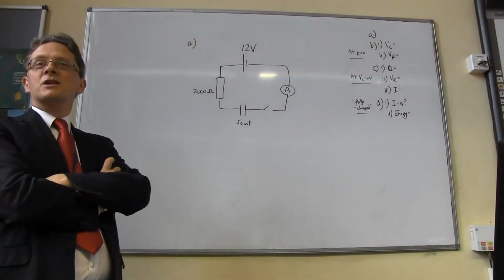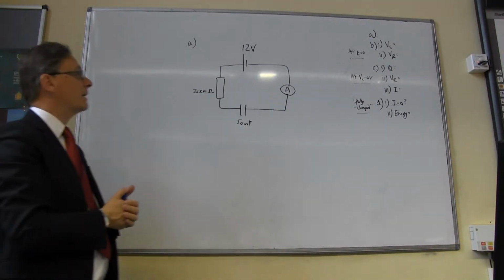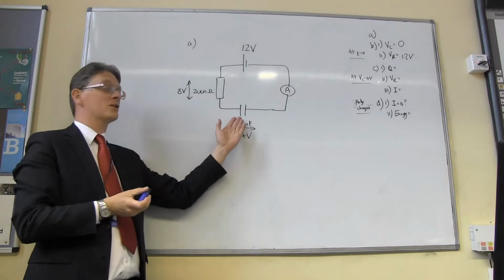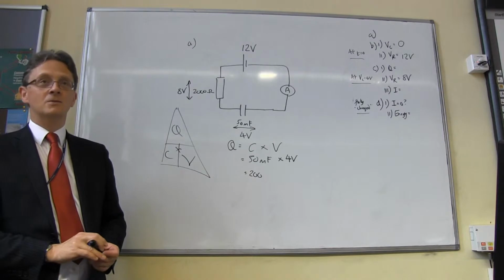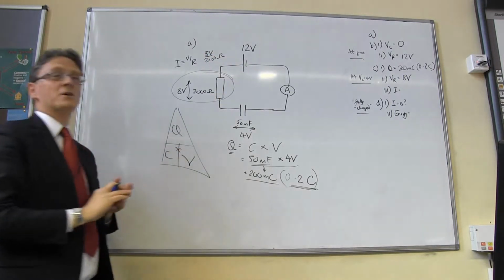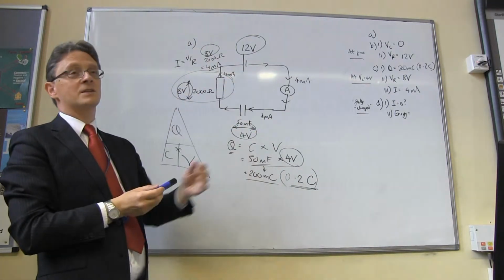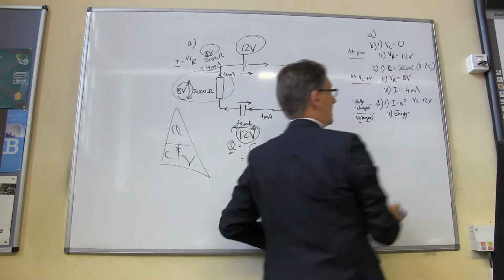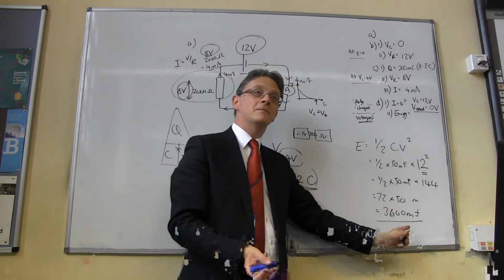ZOG Physics - Capacitors 3 - Practice A Level Exam Question on a simple Capacitor circuit